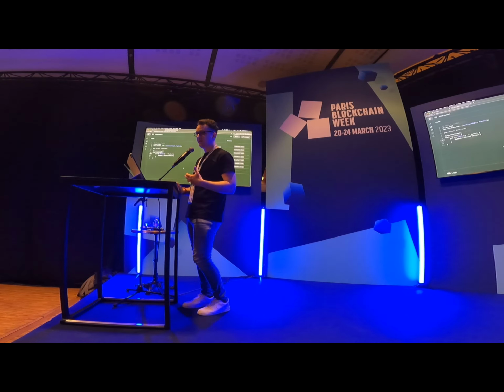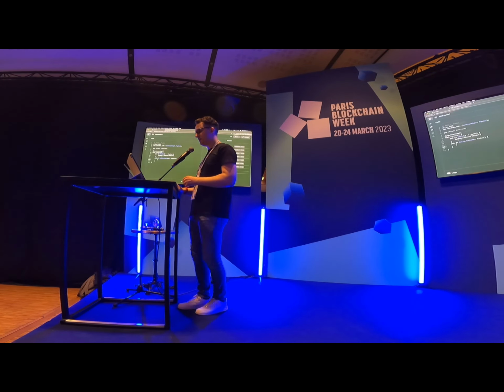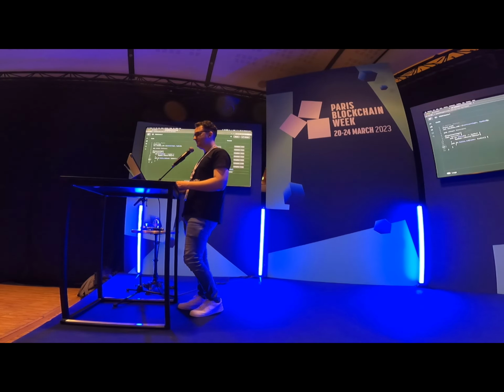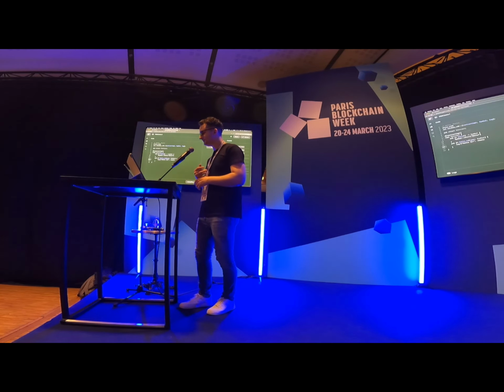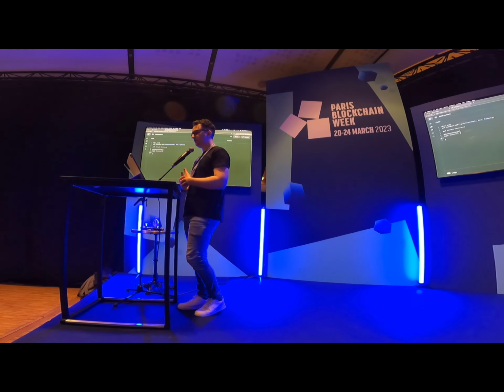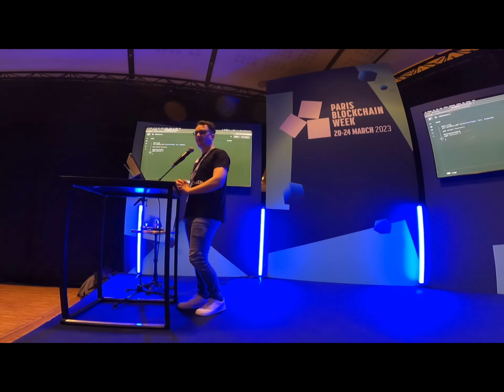Soroban Workshop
I had the pleasure to collaborate with Tyler and Paul from Stellar on a Soroban workshop for Paris Blockchain Week. This is a recording I did using my GoPro. Unfortunately this means that you can't see much on the screens.